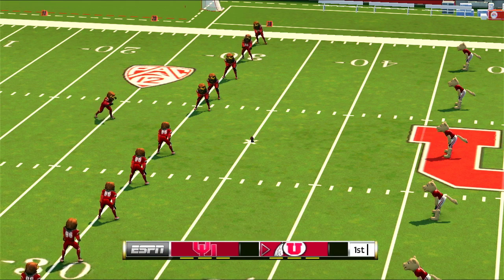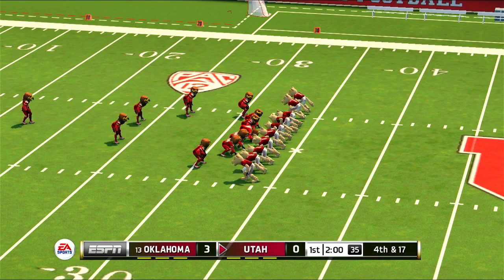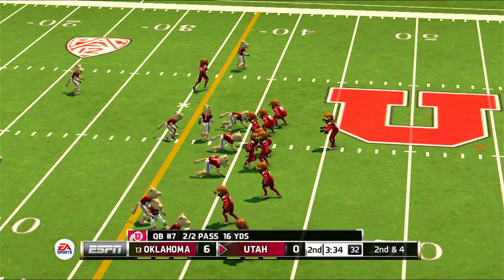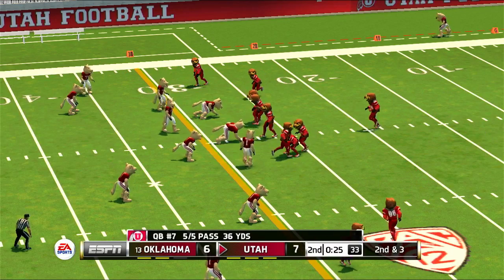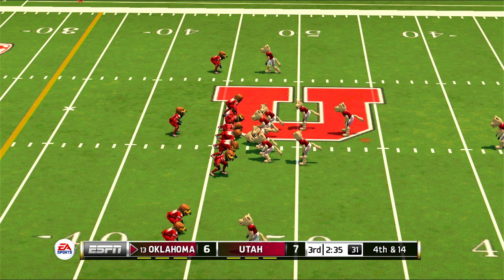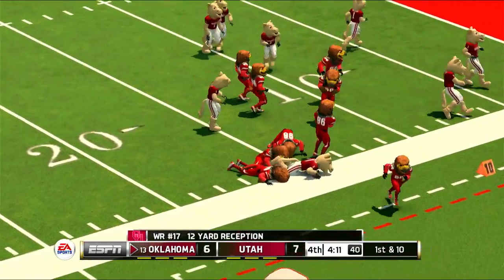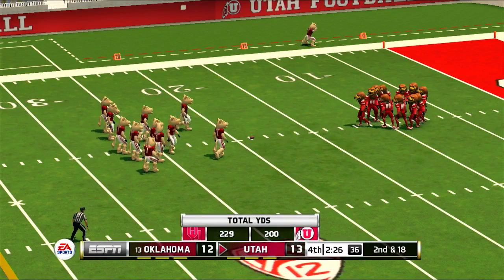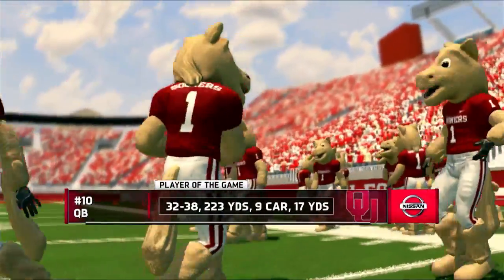CFB Mascot Mayhem 2024 Season Week 3 Oklahoma @ Utah